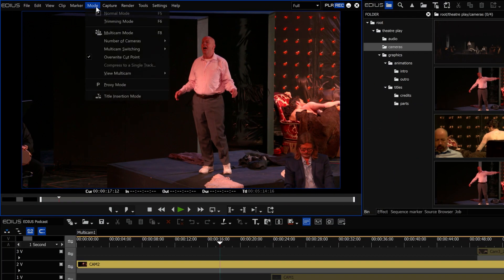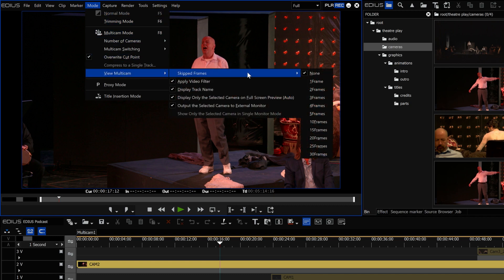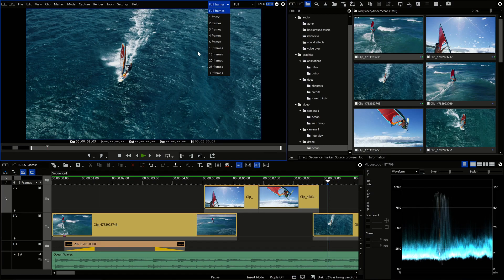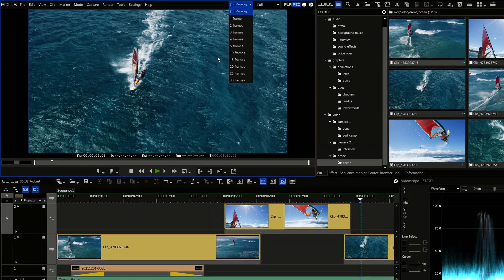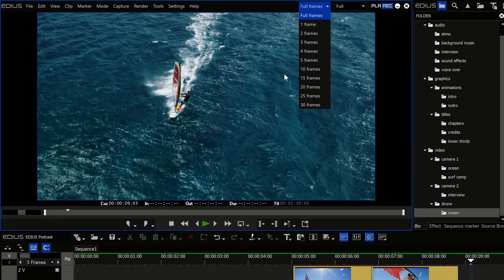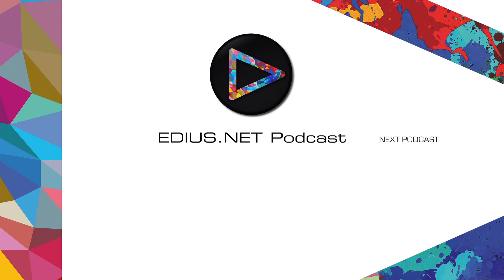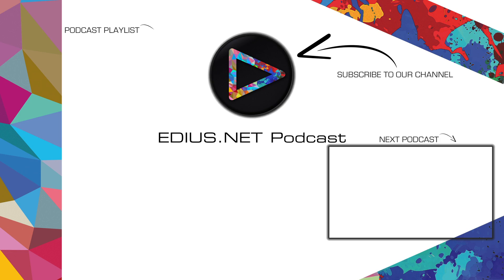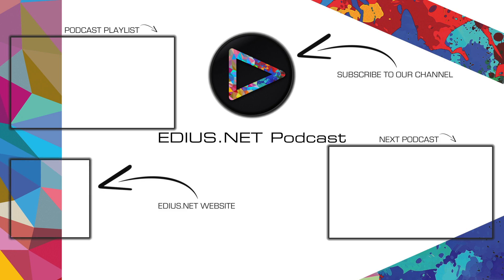EDIUS.NET Podcast - Realtime playback with skip frame playback setting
In this video we show you where since EDIUS X version 10.30 the option to skip frames during playback is located.

The EDIUS X 10.30 update is available for free for existing EDIUS X customers